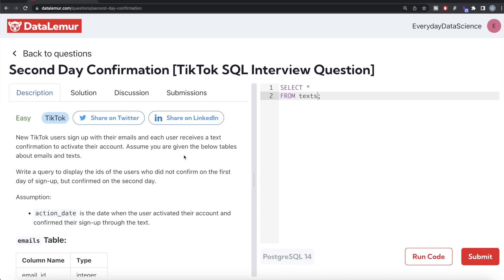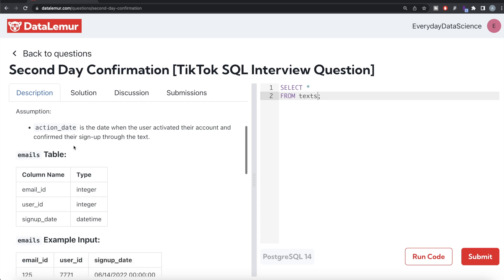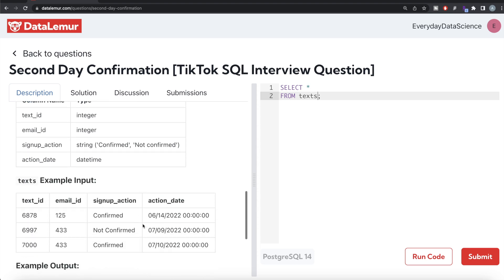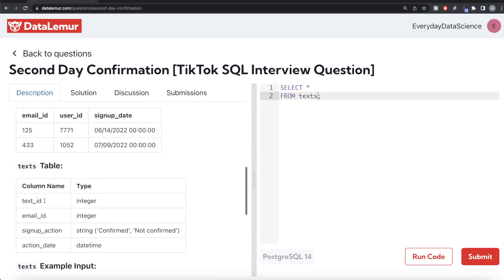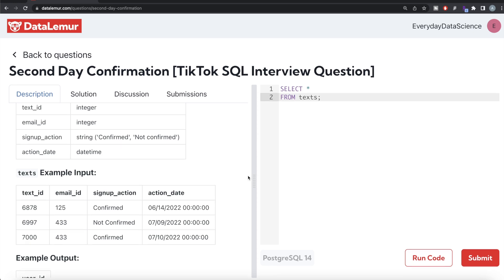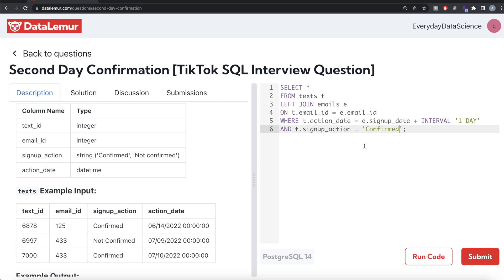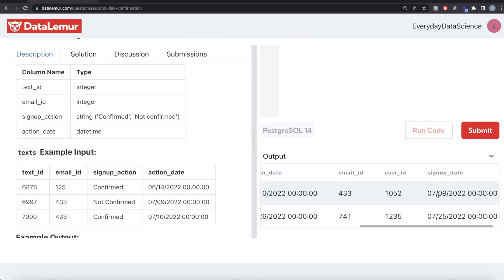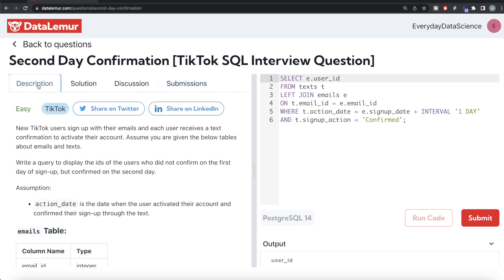TIKTOK Interview Question Solved - SQL | "Second Day Confirmation" | Everyday Data Science